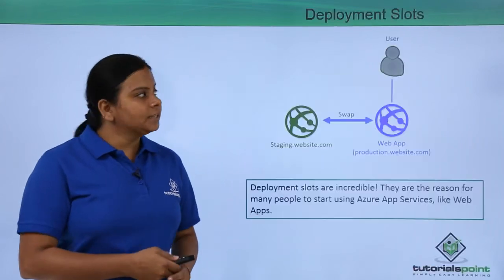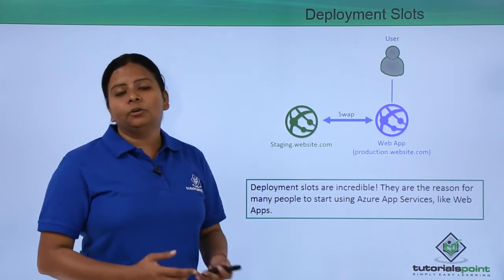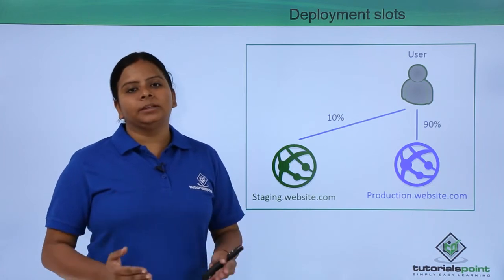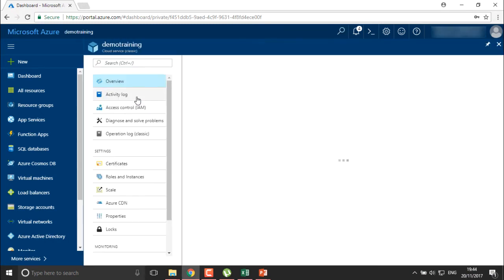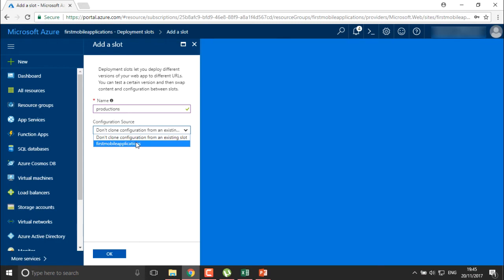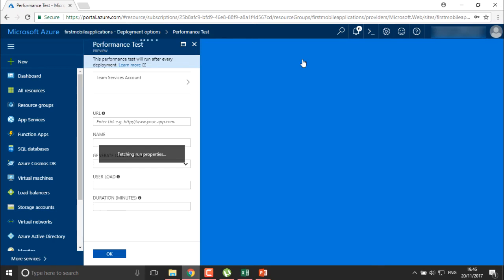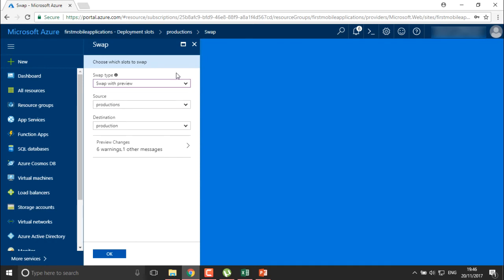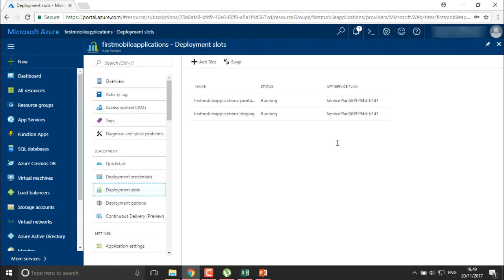Azure - Using Deployment Slots to Increase Productivity